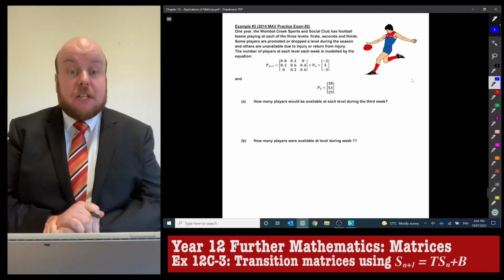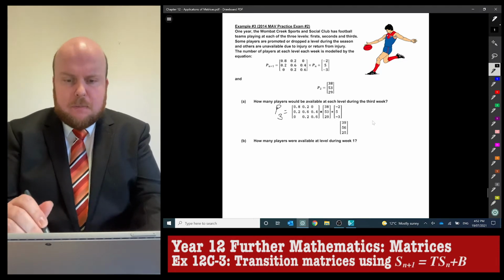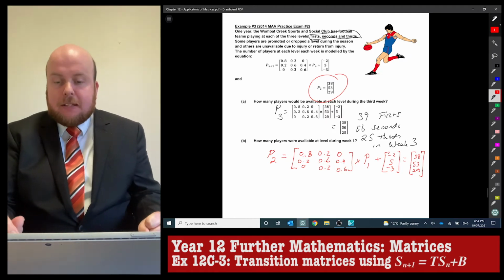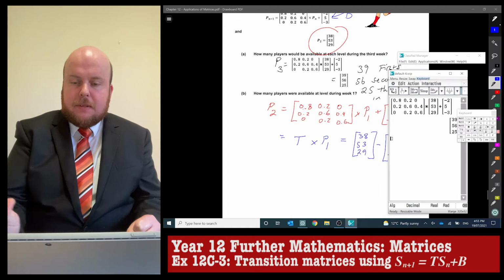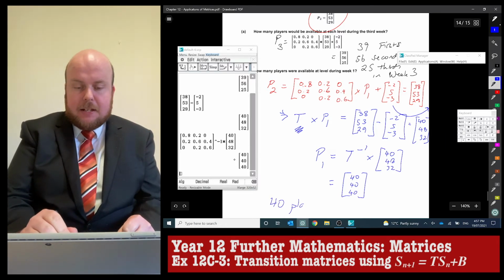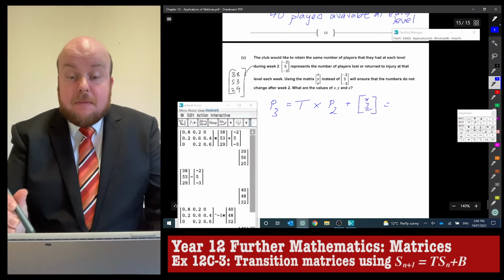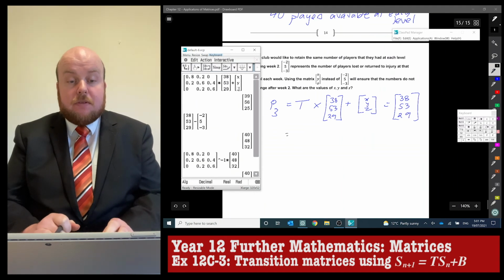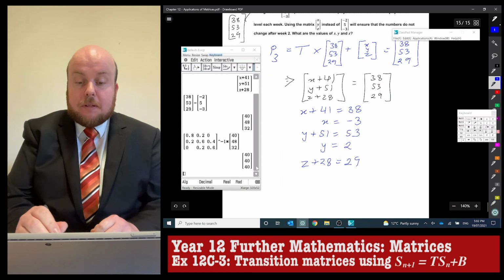Further Maths: Matrices - Ex 12C-4: Recursion [TSn + B] (Part 2)